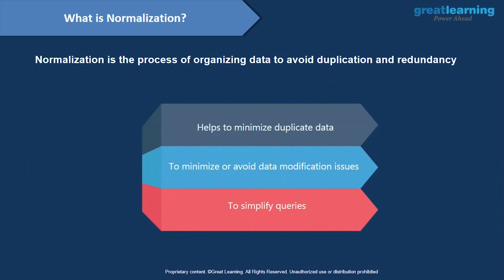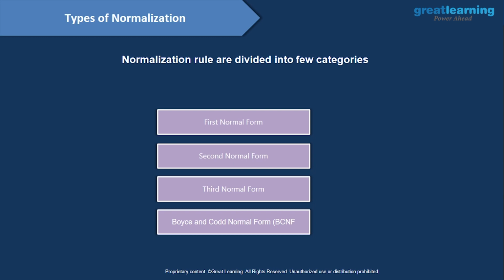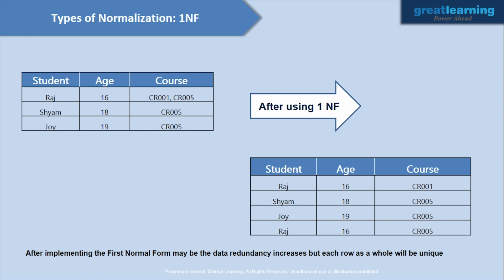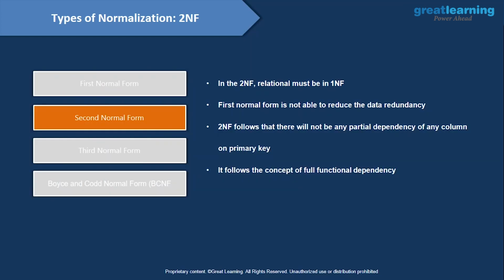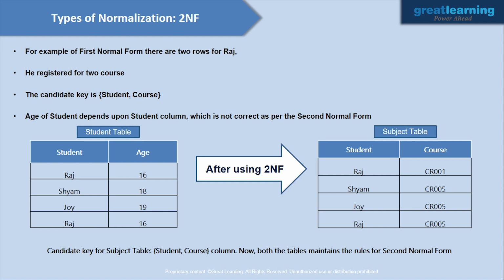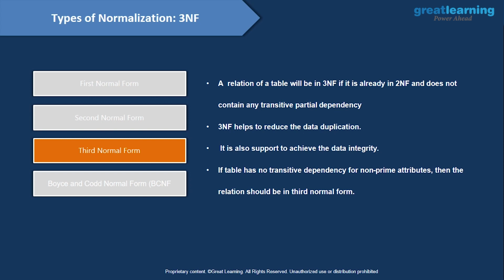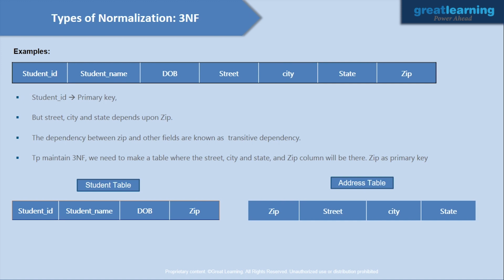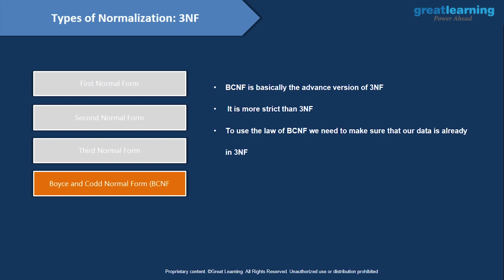Normalization techniques in MySQL | Normalization 1nf 2nf 3nf With Example | Great Learning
🔥 Get your free certificate of completion for the My SQL Basics Course, Register Now

Data is present everywhere and hence its management becomes very important, but the foremost step is cleaning the database which is done by removing any kind of redundant data. Hence, Normalization plays an important role in database management. Hence, In today’s tutorial we’ll be discussing various normalization techniques in MySQL.

The process of minimizing redundancy from a relation or set of relations is referred to as Normalization. Redundancy in relation may cause insertion, deletion and updation anomalies. So, it helps to minimize the redundancy in relations. Normal forms are used to eliminate or reduce redundancy in database tables.

The most common Normalization techniques are 1NF, 2NF, 3NF and BCNF, where “NF” refers to Normal Form. These techniques have different rules and today we’ll be explaining all of that in the simplest way possible. So, watch the complete video for a Great Learning experience.

Following pointers will be covered in this video:
00:00:00 Introduction
00:51:00 What is Normalization?
00:01:27 Types of Normalization
00:02:13 Types of Normalization: 1NF
00:04:30 Types of Normalization: 2NF
00:06:38 Types of Normalization: 3NF